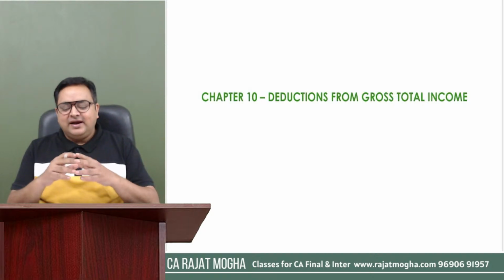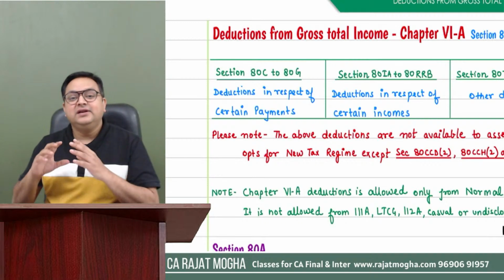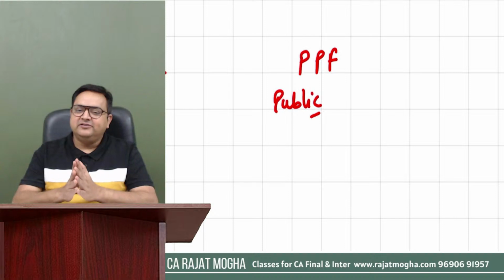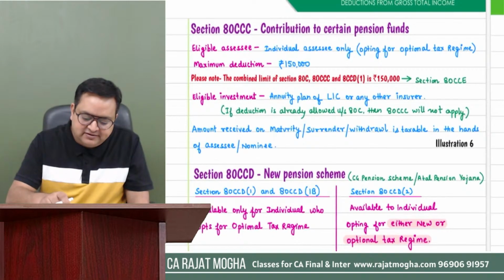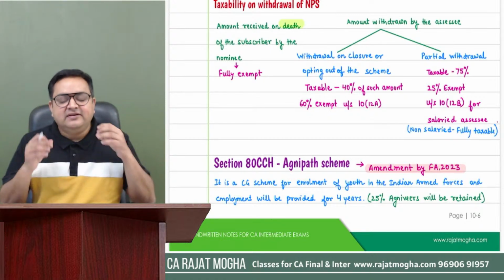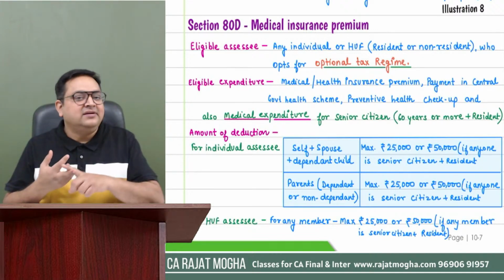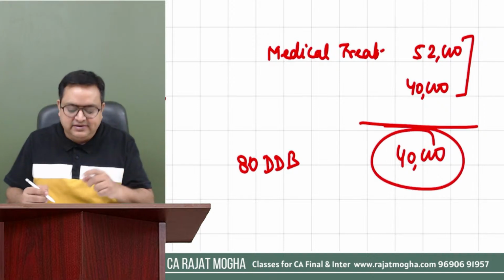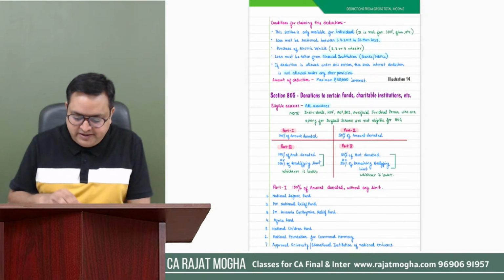CA Inter Sep 2024/ Jan 2025 - Deductions from GTI Revision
You can download the handwritten book and question bank from our